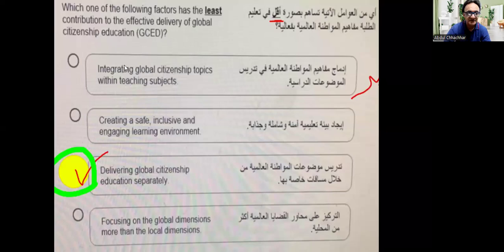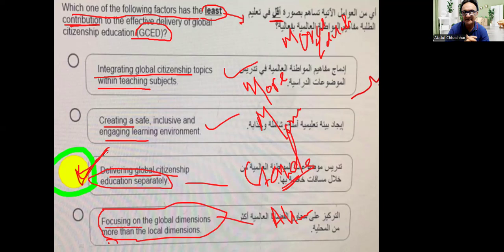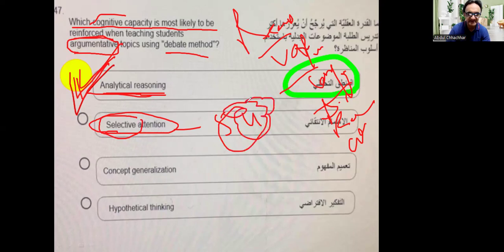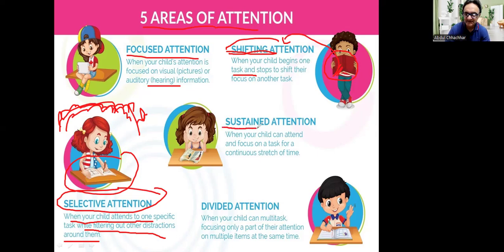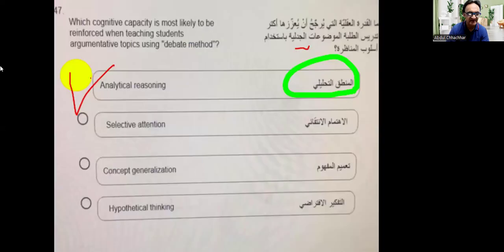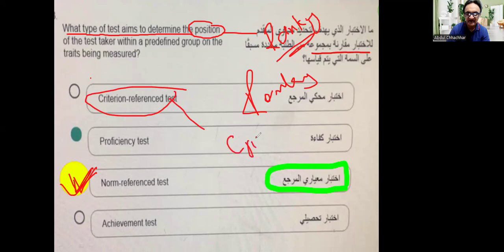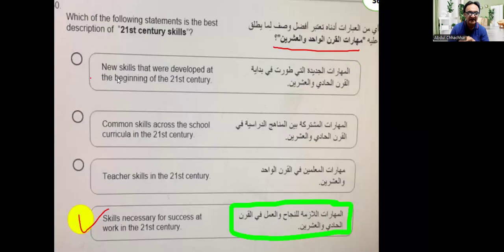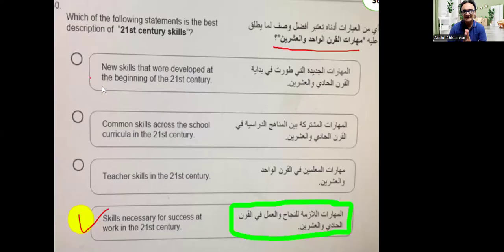UAE TEACHING LICENSE (TLS) EXAM: TOP IMPORTANT QUESTIONS & SOLUTIONS EXPLAINED!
Unlock success in your UAE Teaching License (TLS) Exam with this comprehensive video! 🎓 We provide solutions to the most important questions, breaking down key concepts to help you prepare effectively.

In this video, you'll find detailed explanations of crucial terms, including:

Explained Terms: Understand essential terminology to excel in the TLS exam.
Analytical Reasoning & Hypothetical Thinking: Master problem-solving and scenario-based questions.
Five Areas of Attention: Learn to focus on critical domains for exam success.
Global Citizenship (GCED): Explore the importance of being a responsible global citizen in education.
Norm-Referenced vs. Criterion-Referenced Assessments: Clarify these vital testing frameworks.
Critical Thinking & 21st Century Skills: Develop skills required for modern, innovative teaching.
Our expert instructors guide you step-by-step, ensuring you’re confident and well-prepared. Plus, we offer online classes to make your learning journey even more convenient and accessible!